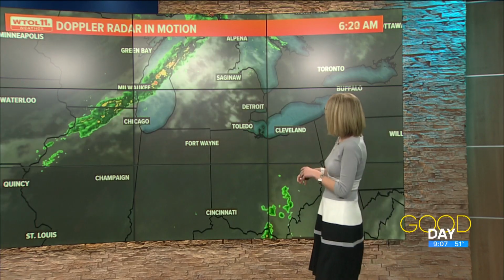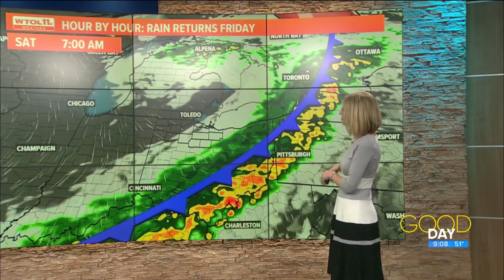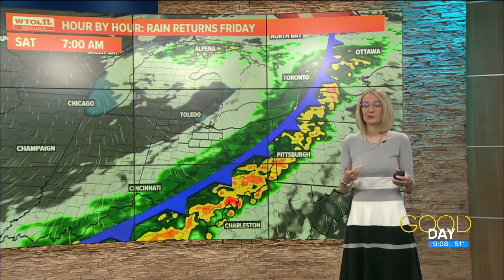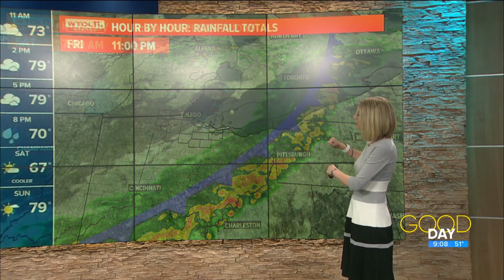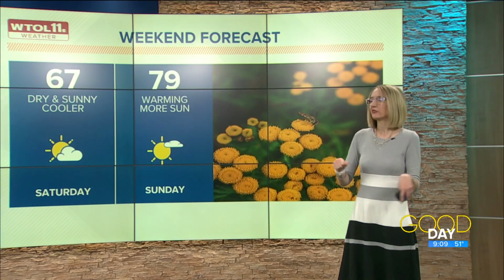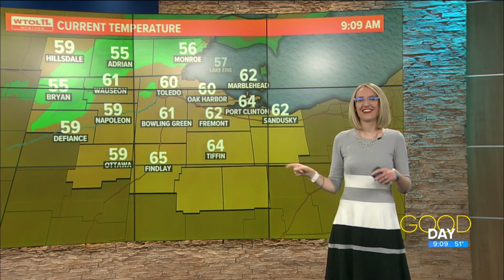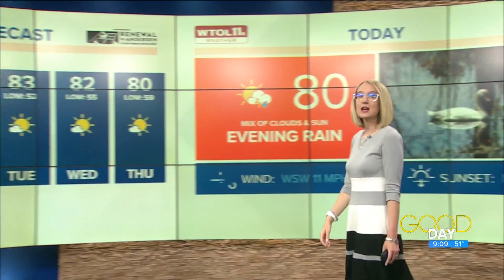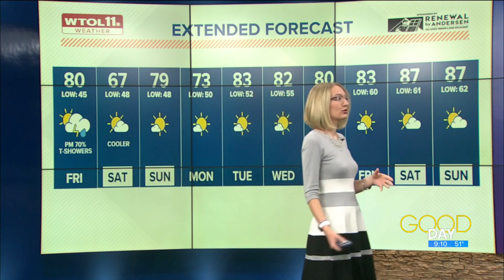Temps in the 80s move in for cloudy Friday, storms possible late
Warm weather conditions continue before a cold front moves rainfall in ahead of a chillier Saturday. Expect a dry weekend.